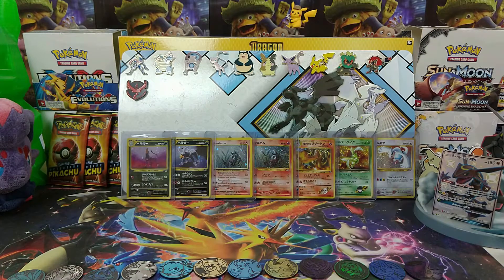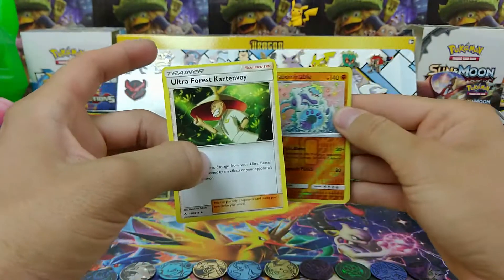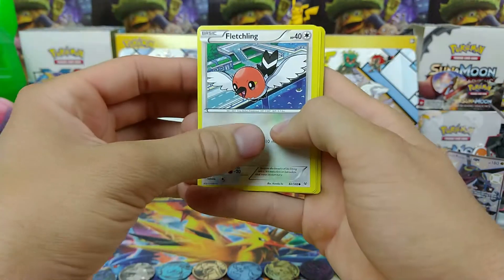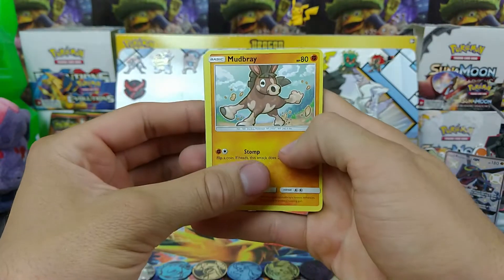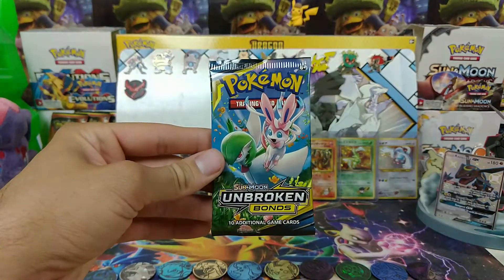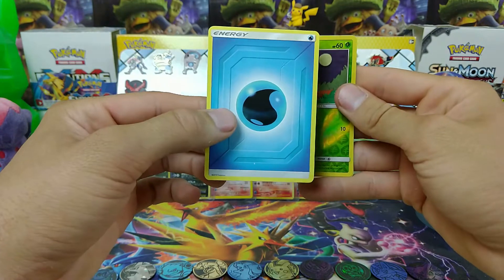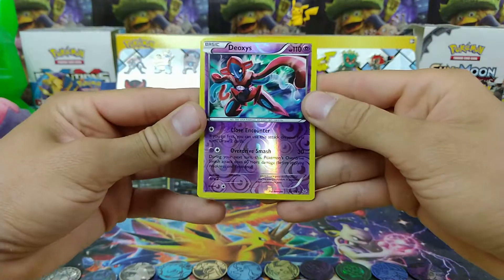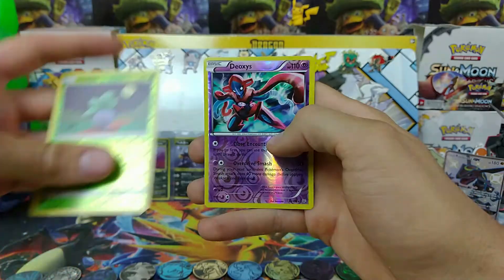Opening 5 Pokemon Booster Packs (Unbroken Bonds, Roaring Skies, and Burning Shadows)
I am opening 2 Unbroken Bonds booster packs,  2 XY: Roaring Skies booster packs, and 1 Burning Shadows pack. I purchased all the packs from  Amazon.com.

You can always reach me through my email.